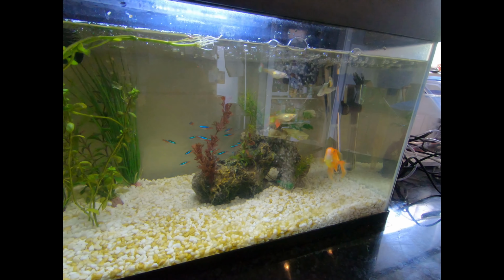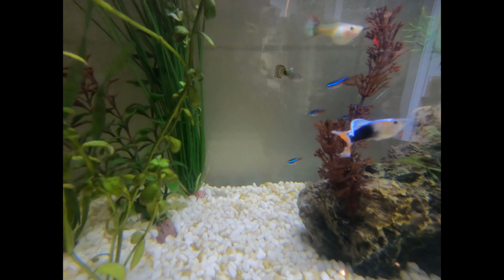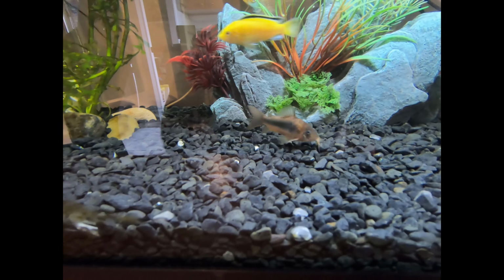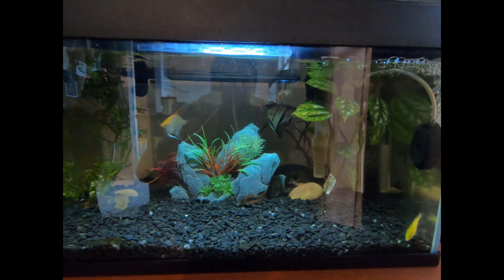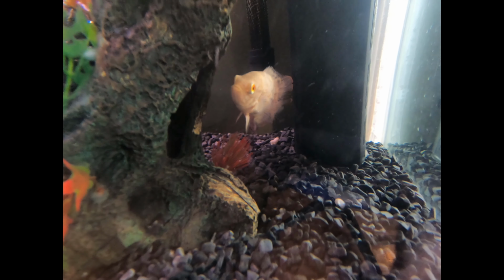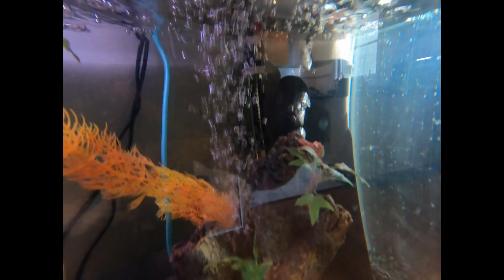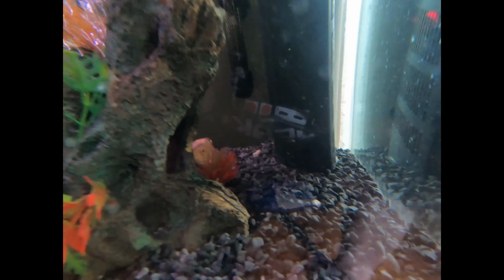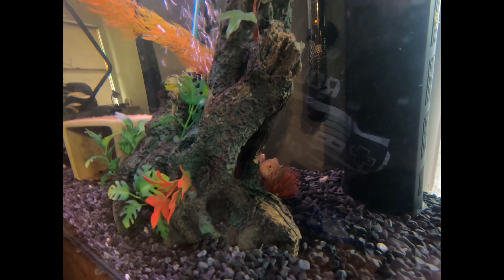Episde 7: All of my fish tanks.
This is a showing off of all my fish. Sorry it's taken so long.